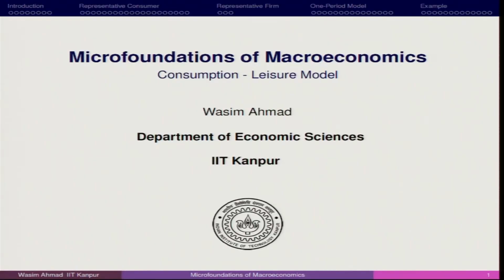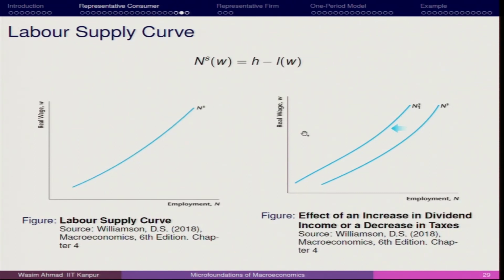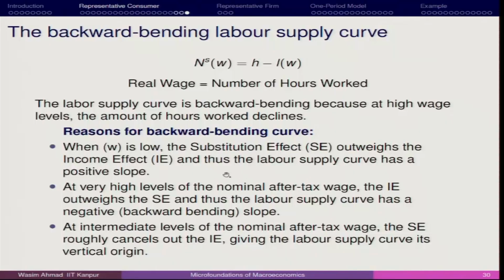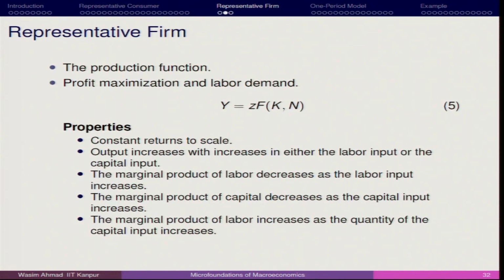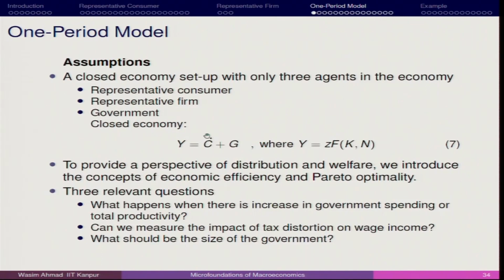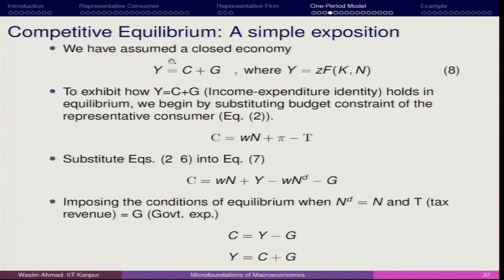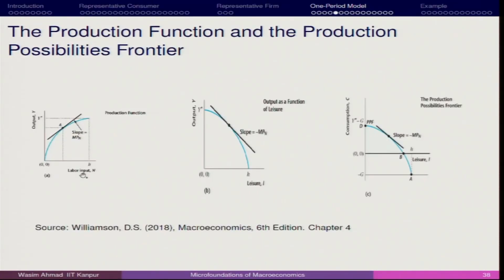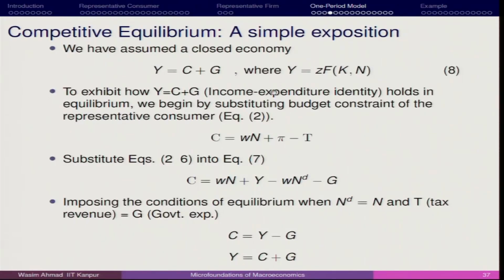Lecture 3 : One Period Model III